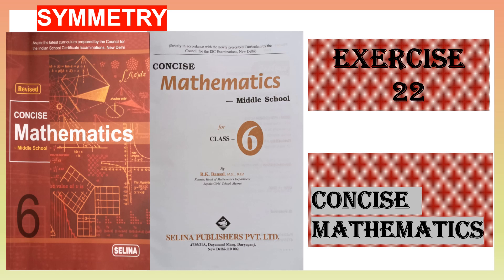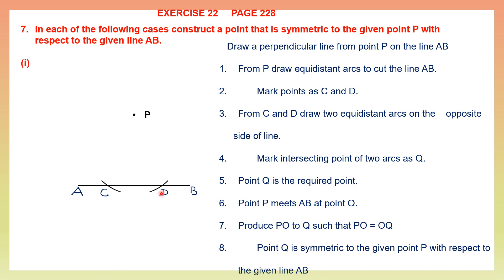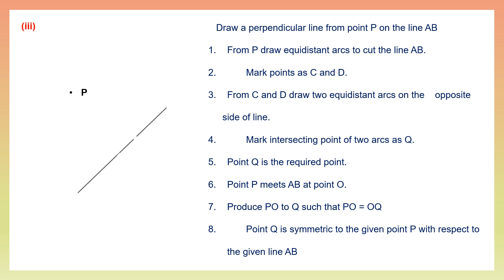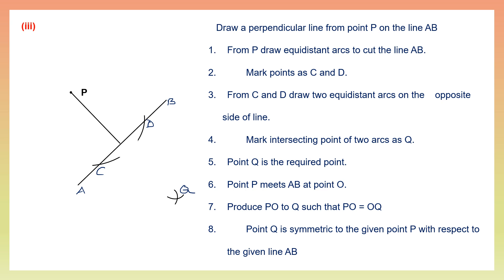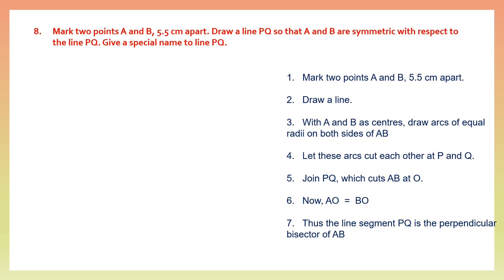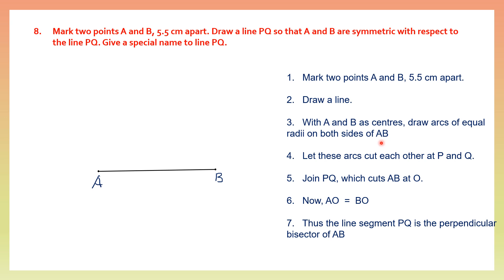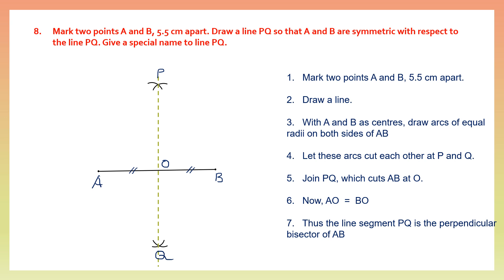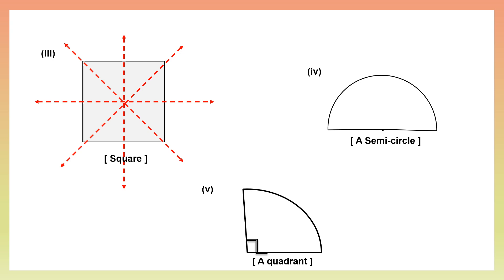SYMMETRY EXERCISE 22 QUESTIONS 7 TO 10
Hi students. We are doing SYMMETRY EXERCISE 22 QUESTIONS 7 TO 10

SYMMETRY.